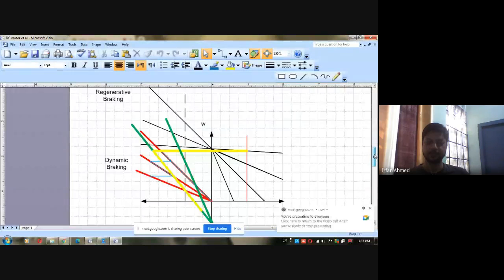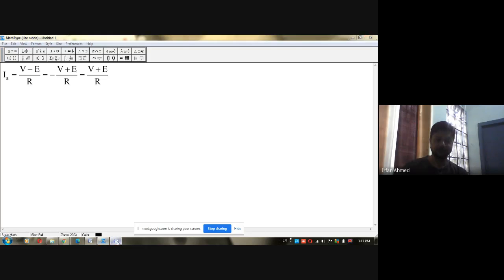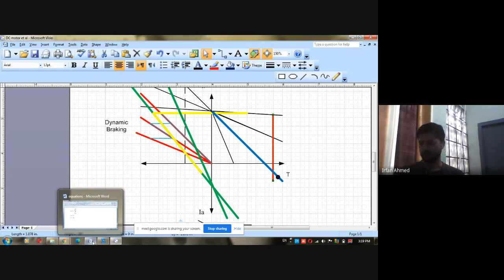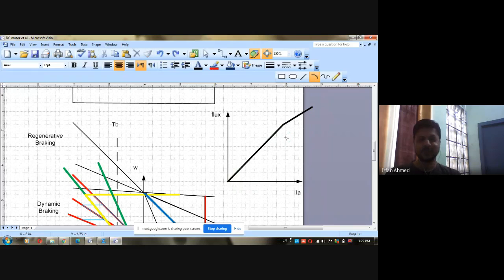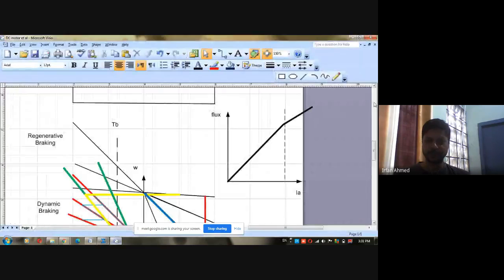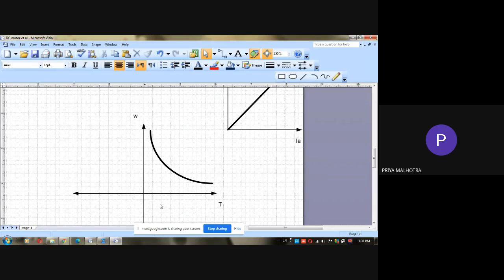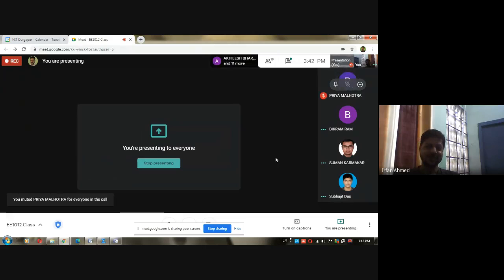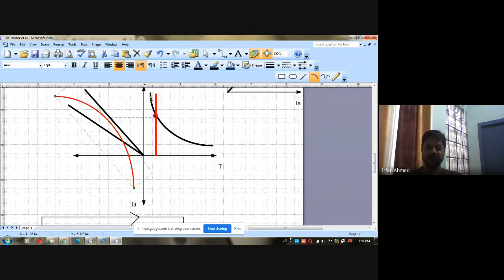EE1012 Machine Drives I Lecture 13